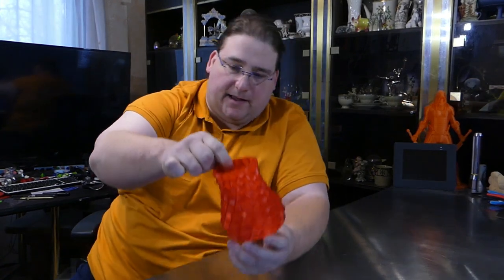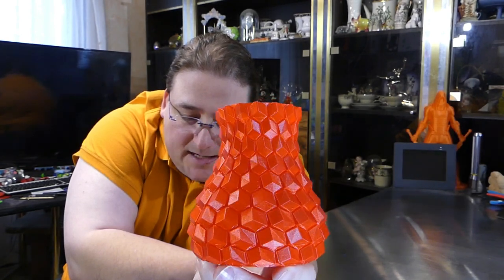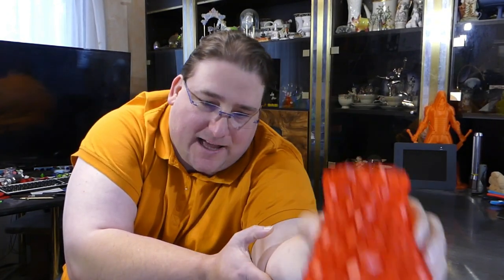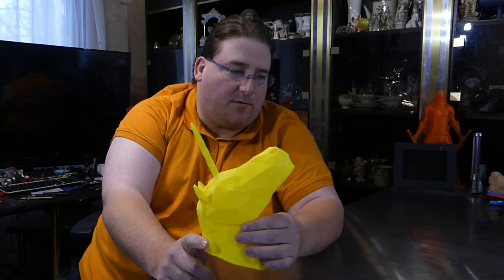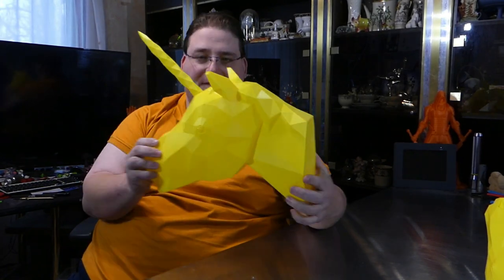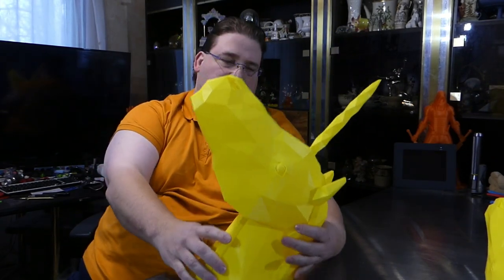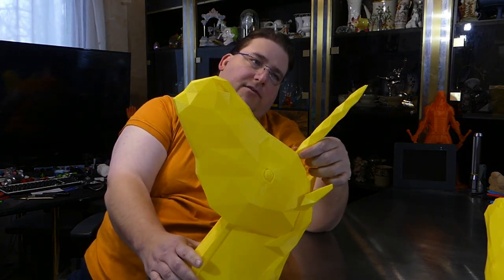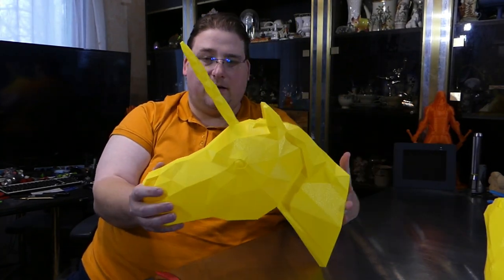Today's 3D Print 190 Cool Vase and Low Poly Unicorn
CR-10 S4 $799 (EU Version)
CR-10 S4 $799 (US Version)

Filaments I like and Use Daily

Ziro Twinkling

3D Solutech Apple Green (mesmerizing green)

3D Solutech Ultra PLA Filaments.